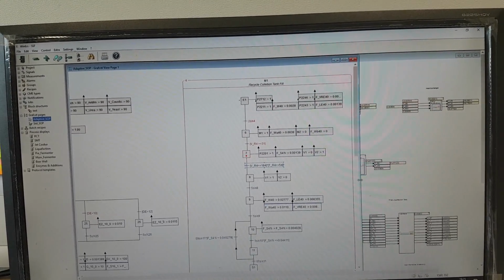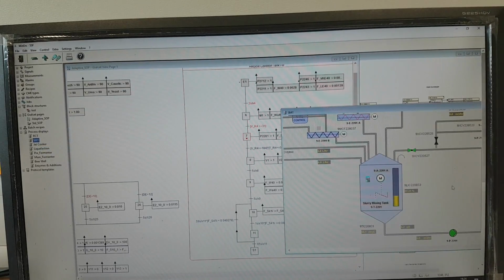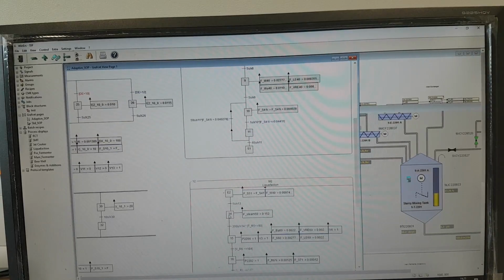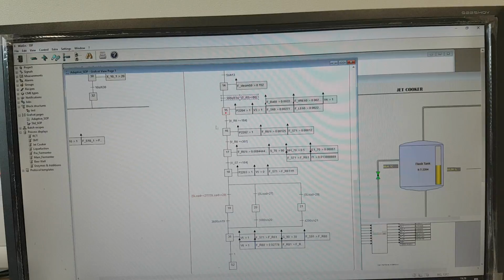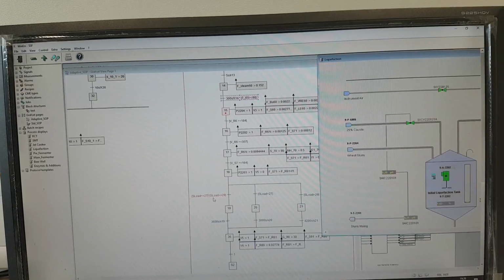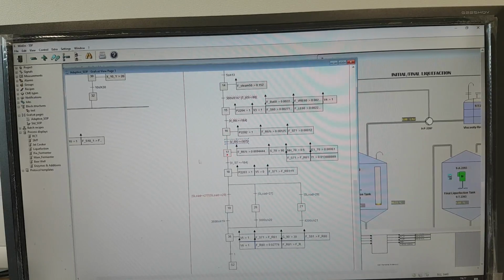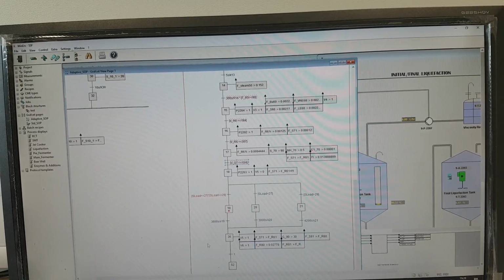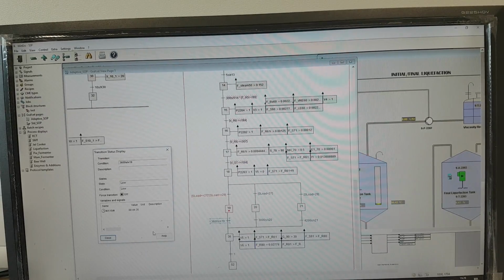Adaptive SOP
WinErs implementation of biorefinery adaptive SOP